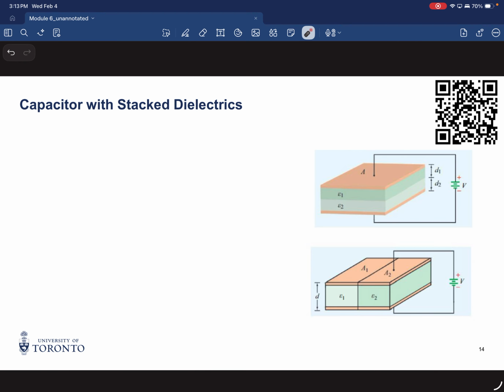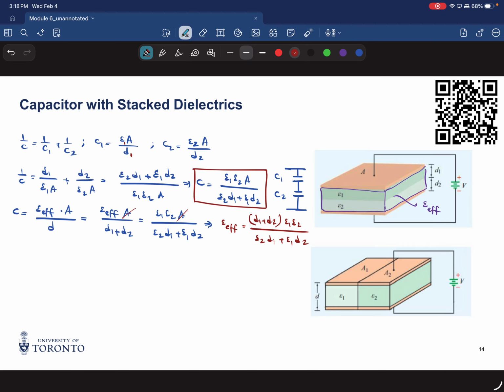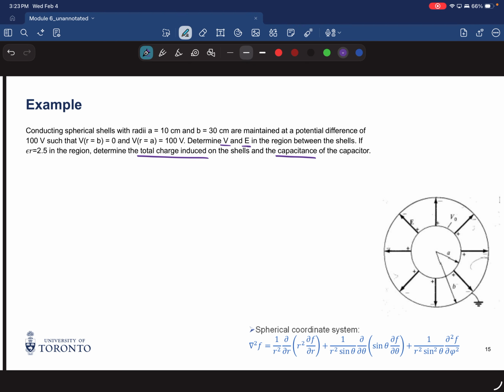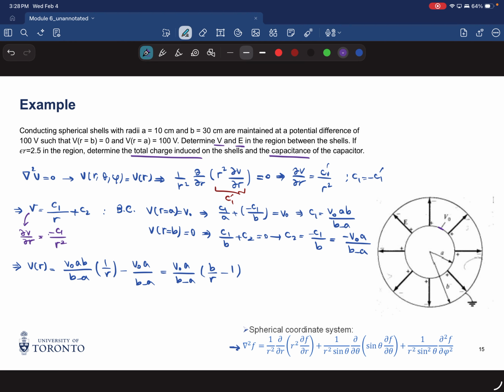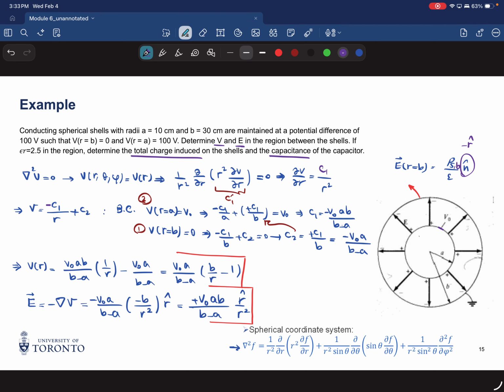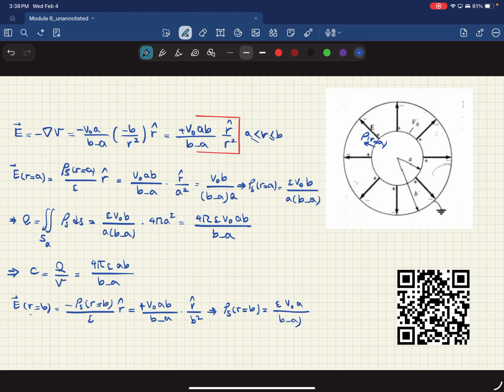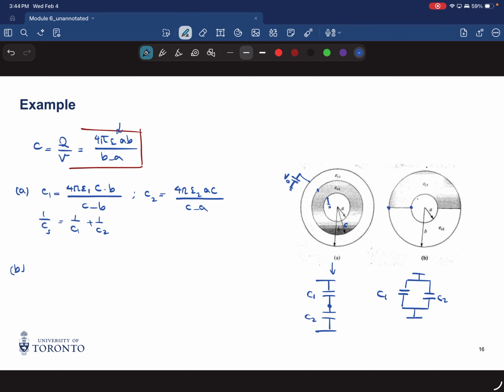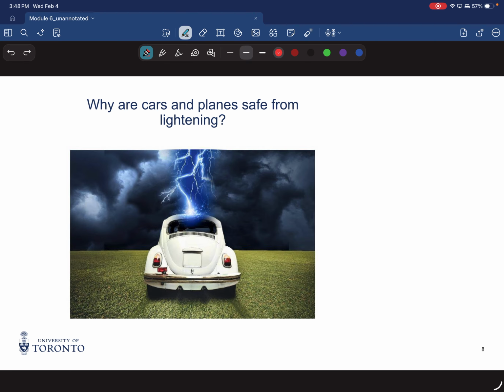Lecture 15: Capacitance - Part 2